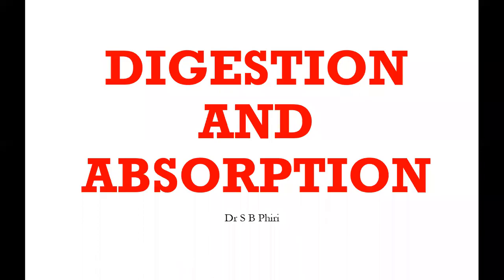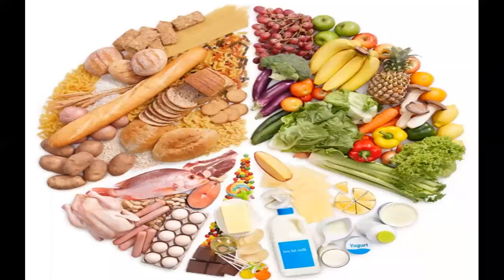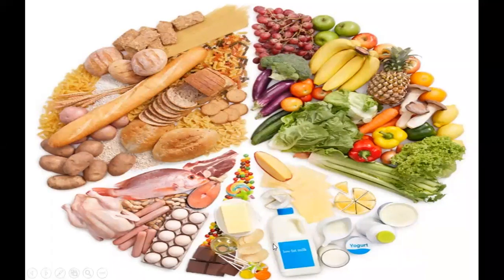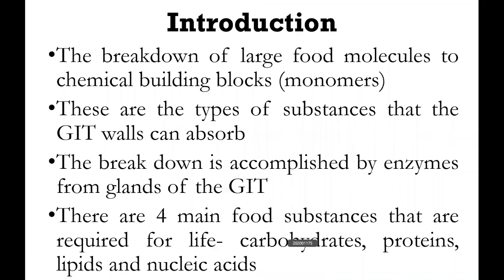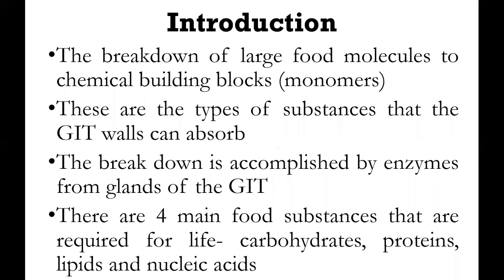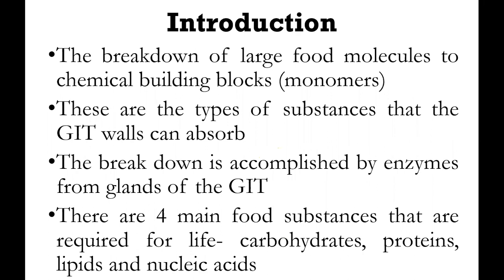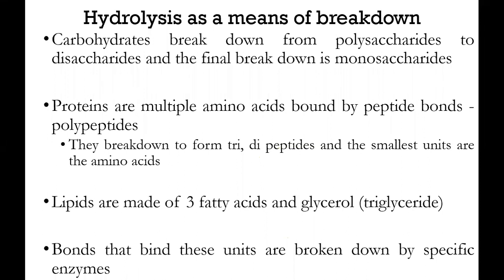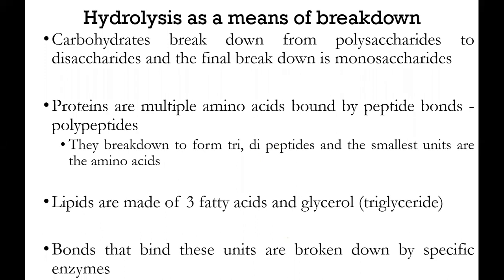GIT lecture 9 part A video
Digestion and absorption in the mouth and stomach